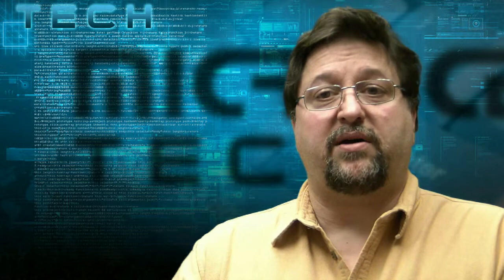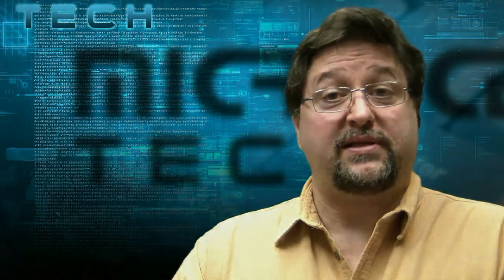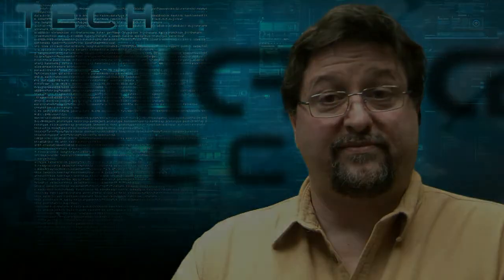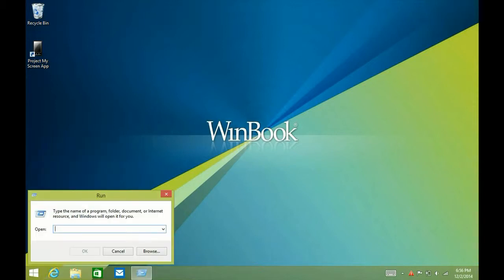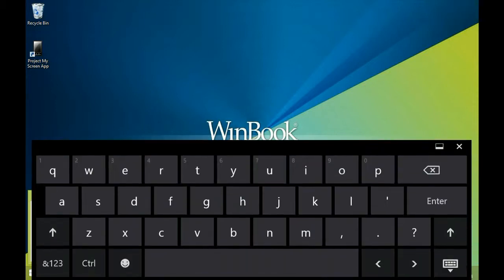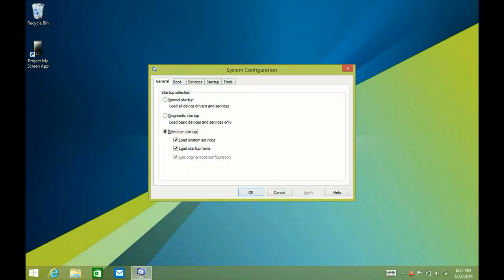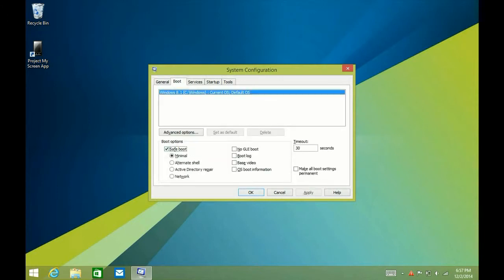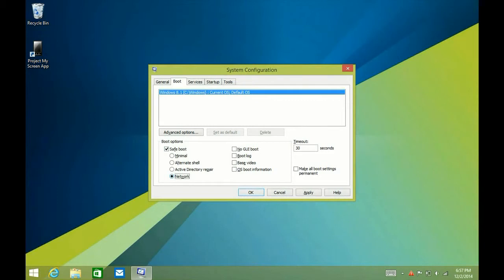How to Boot Into Safe Mode with Networking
Micro Center Tech Support shows you how to boot into Safe Mode with networking.